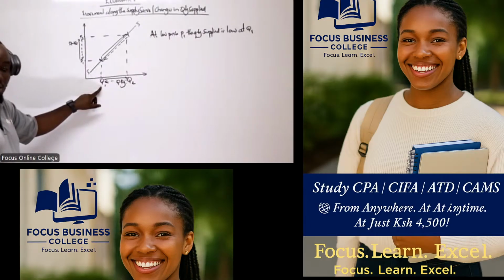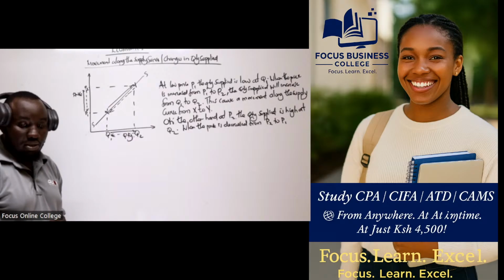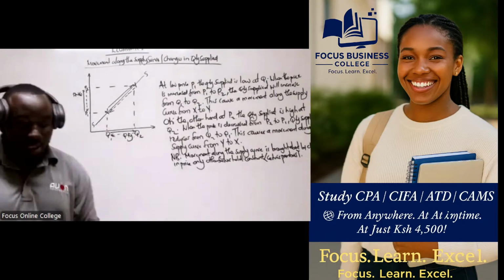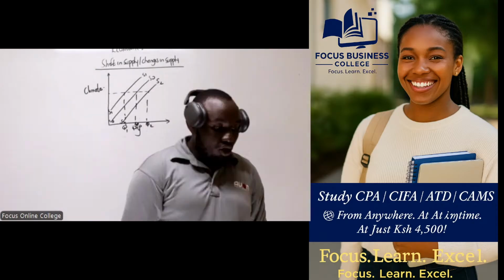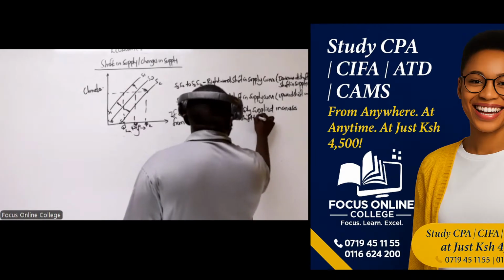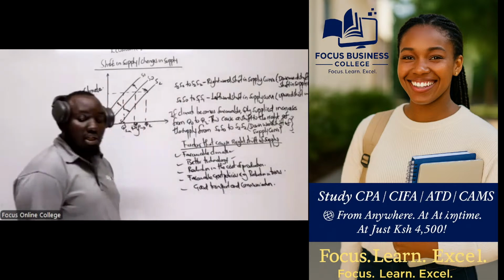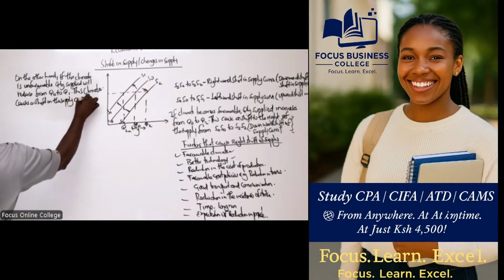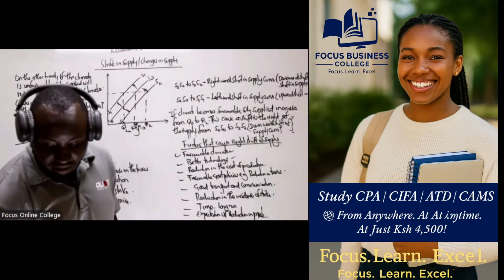JK ACCOUNTANCY TUTORIALS Live Stream